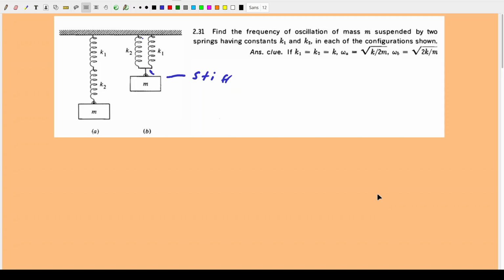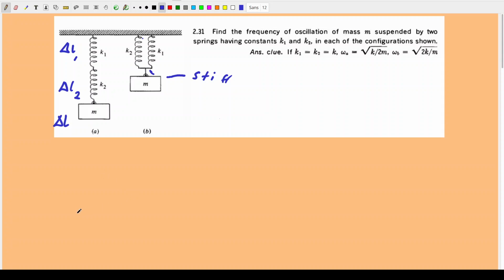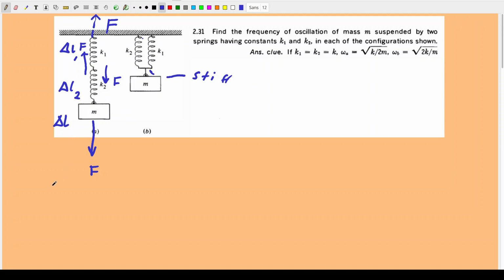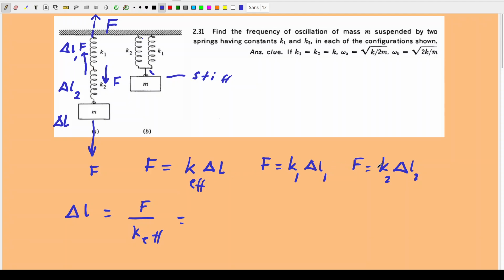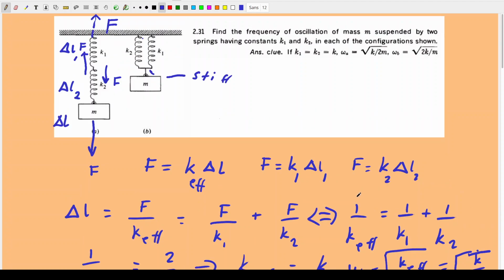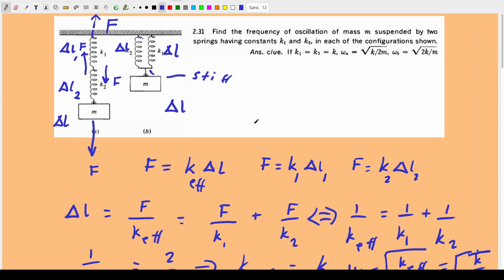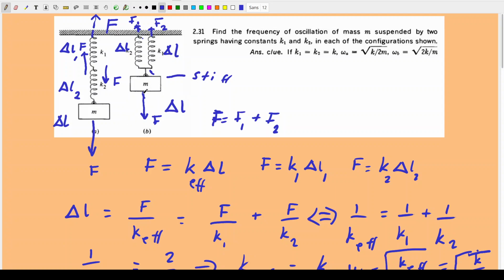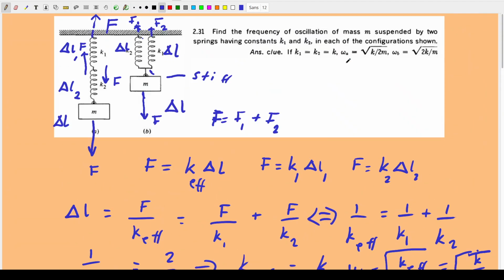Springs in Series vs Parallel – Effective Spring Constant & Angular Frequency Explained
Hookes law and static forces are used to quickly solve this effective spring constant problem.

Quick & clear derivation of effective spring constant:
• Series: 1/k_eff = 1/k₁ + 1/k₂ → k_eff = k₁k₂/(k₁+k₂)
• Parallel: k_eff = k₁ + k₂
Angular frequency for mass m attached:
ω = √(k_eff/m)

0:00 – Intro
2:41 – Hooke's law
3:28 – Solution to (a)
7:00 – Solution to (b)

How do we actually SOLVE physics problems? What to think about? What symmetry can we see and what math could be used? These are important questions in physics education. We need to learn the laws of physics and how to apply them. Let me break down the exact thought process and enabling your goal of becoming a top student!